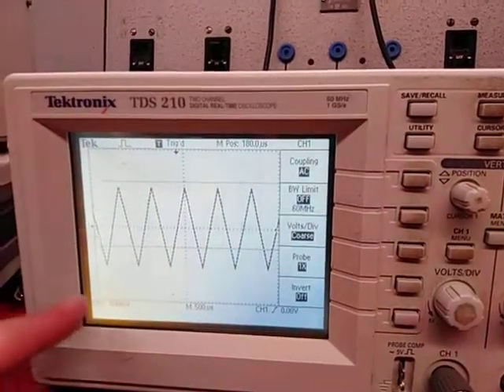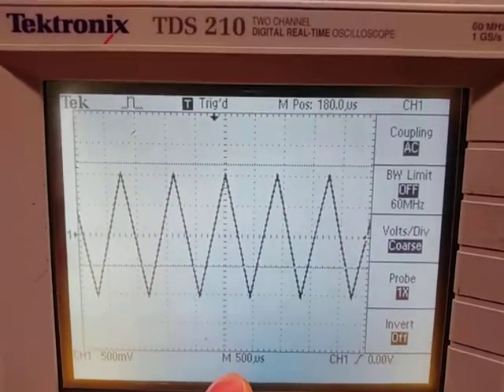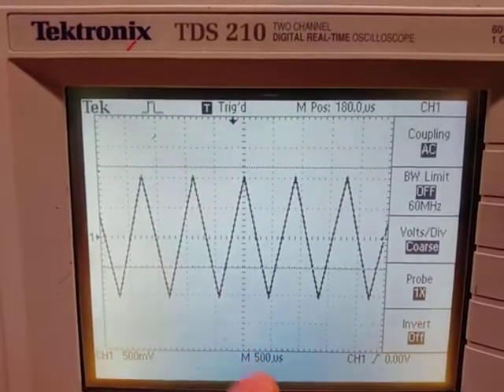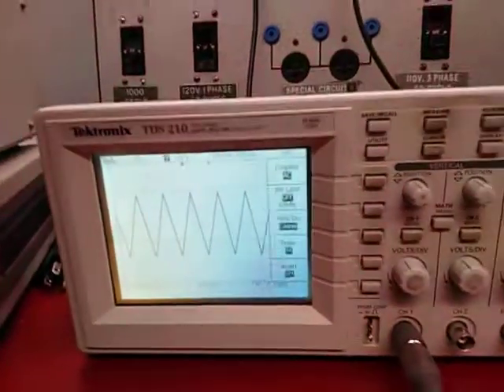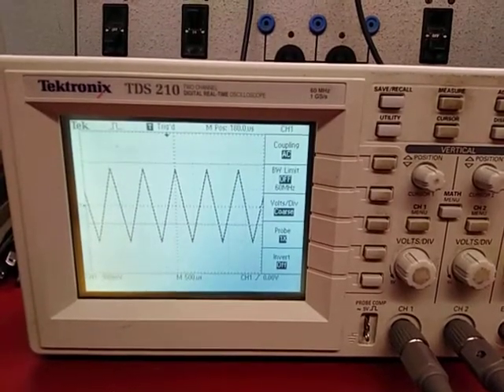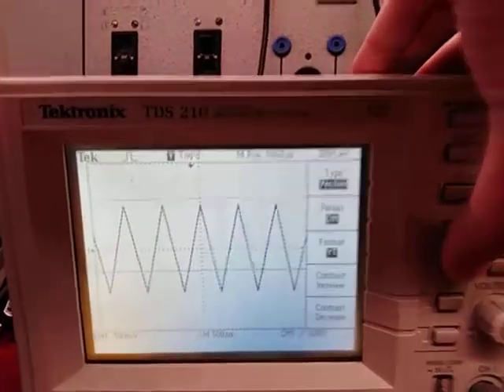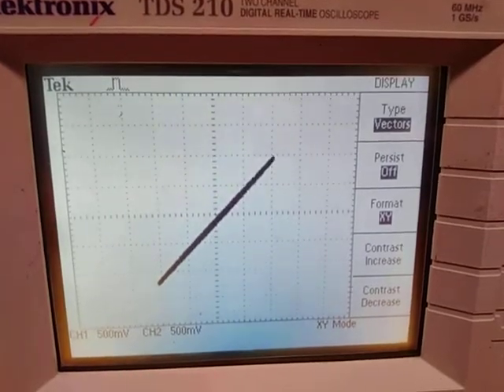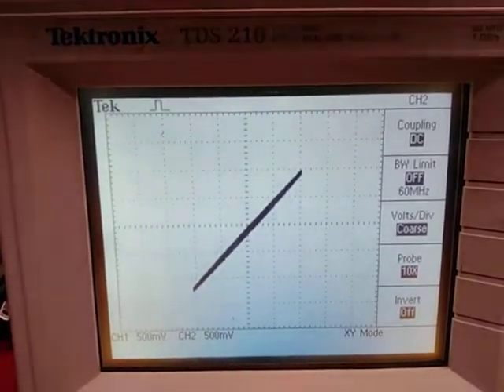How to use an oscilloscope TDS210 (2)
The TDS210 is a 60 MHz, 2 channel digital oscilloscope from Tektronix.
This video shows how to get useful information from the displayed waveform.
Credit to Ahmed and Maged!